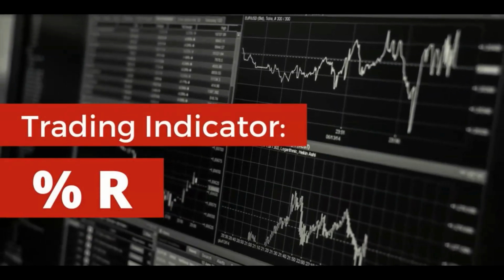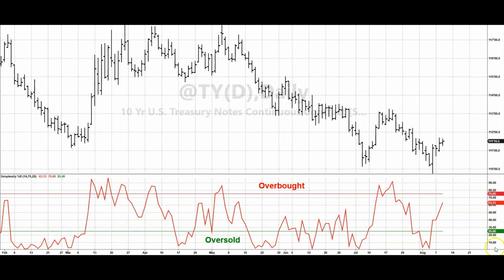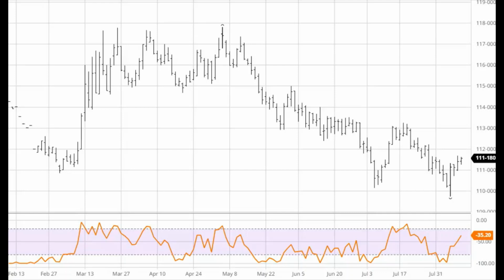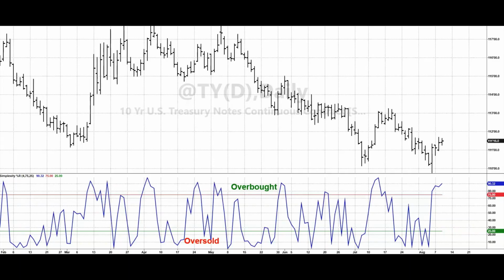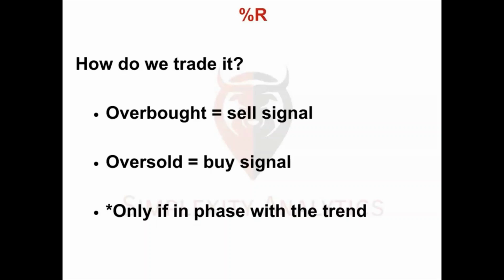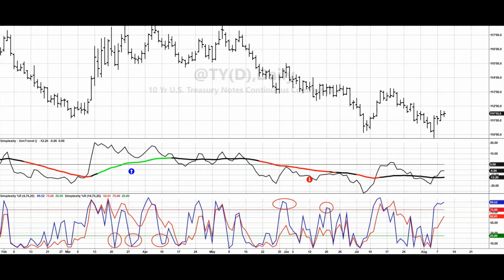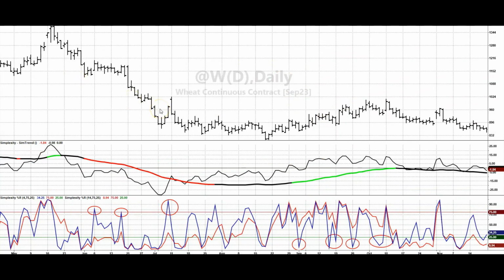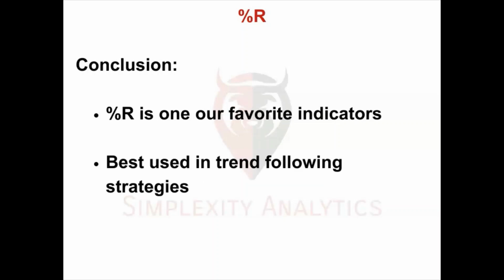Trading indicators - %R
This video goes over one of the most popular trading indicators in the world today, %R.